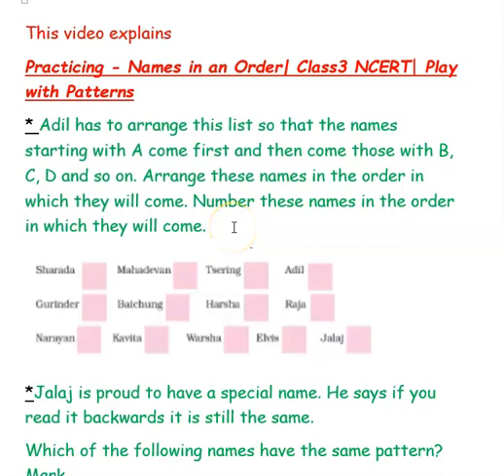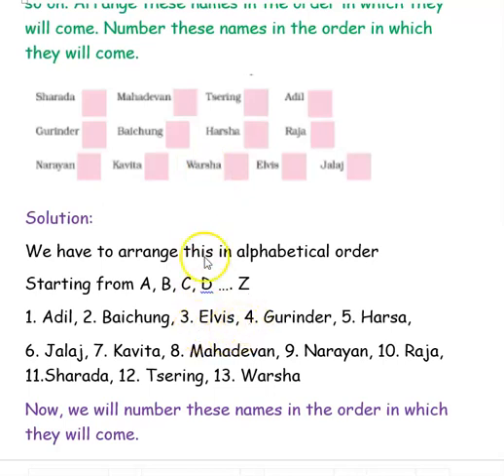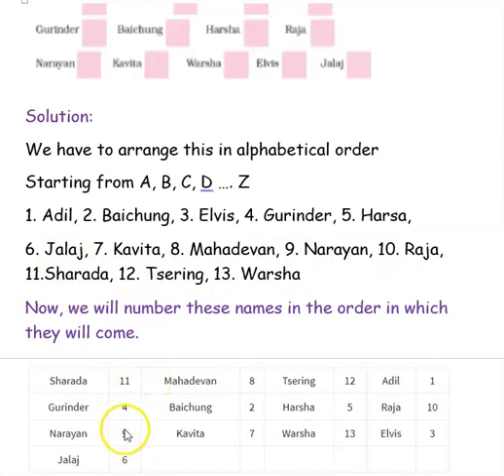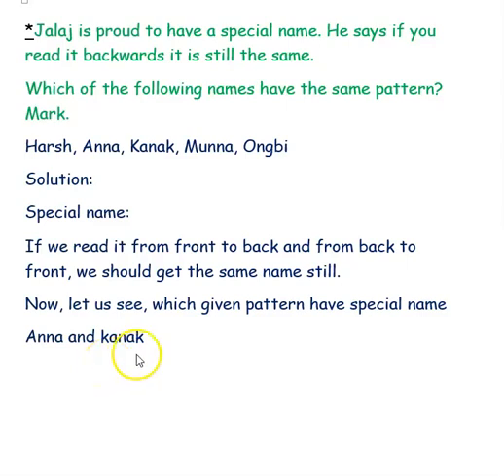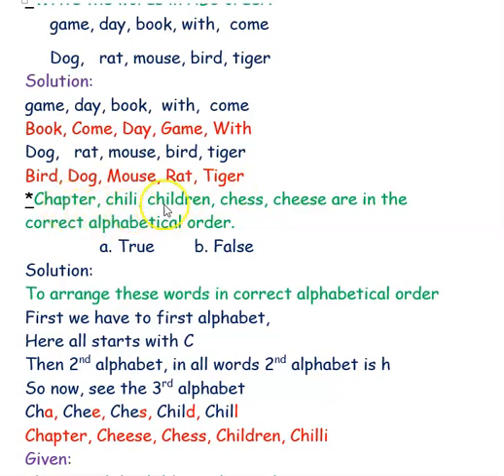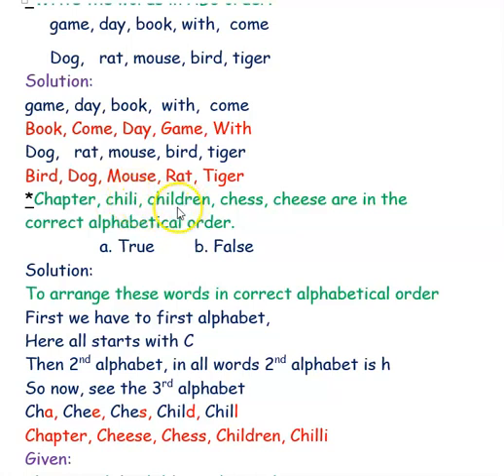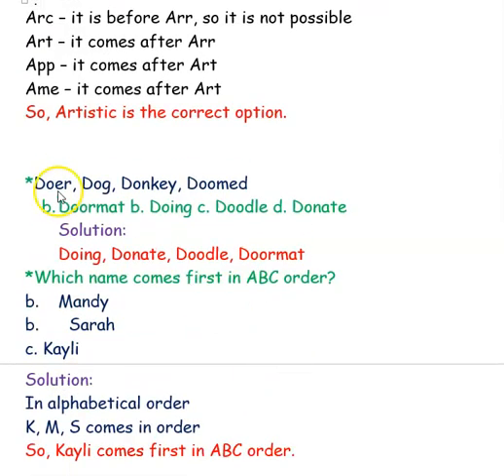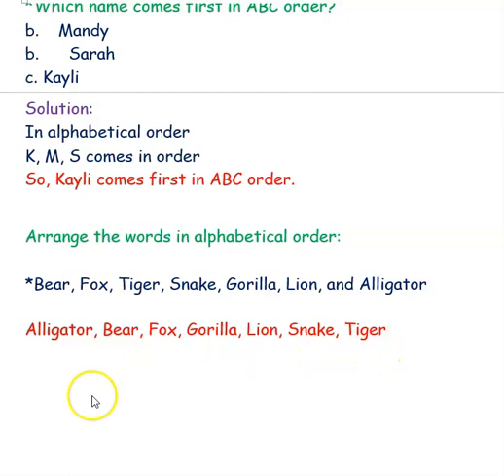Practicing - Names In An Order | CLASS - 3 NCERT | Play With Patterns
* Adil has to arrange this list so that the names starting with A come first and then come those with B, C, D and so on. Arrange these names in the order in which they will come. Number these names in the order in which they will come.

*Jalaj is proud to have a special name. He says if you read it backwards it is still the same.

Which of the following names have the same pattern? Mark.

Harsh, Anna, Kanak, Munna, Ongbi

*Write the words in ABC order.
     game, day, book,  with,  come

     Dog,   rat, mouse, bird, tiger

*Chapter, chili, children, chess, cheese are in the correct alphabetical order.

               a. True        b. False

*Which word would come next in the following sequence?

*Abacus, Addition, Additive, Arrow

        a. Arc b. Artistic c. App d. American

*Doer, Dog, Donkey, Doomed

*Which name comes first in ABC order?

a.          Mandy

b.      Sarah

c. Kayli

Arrange the words in alphabetical order:

*Bear, Fox, Tiger, Snake, Gorilla, Lion, and Alligator